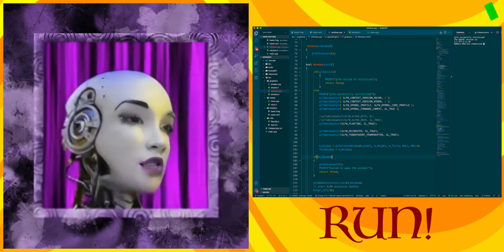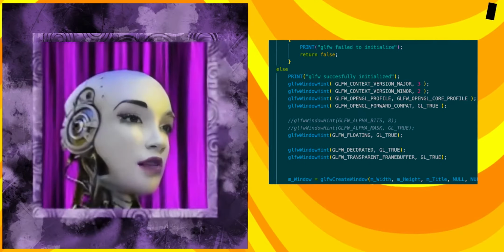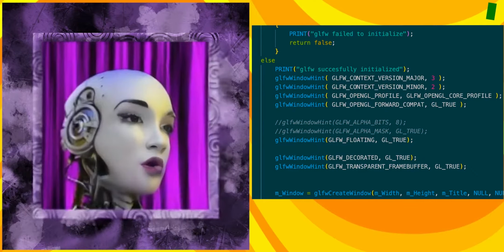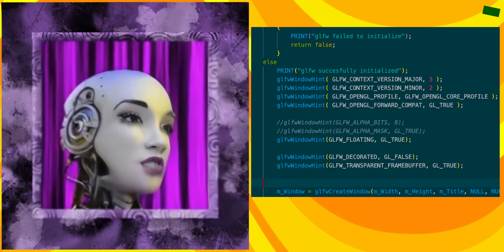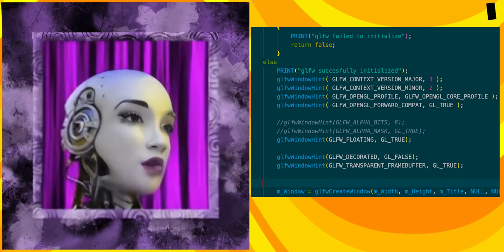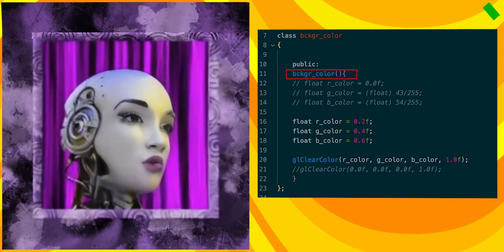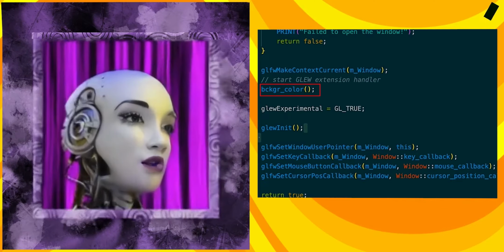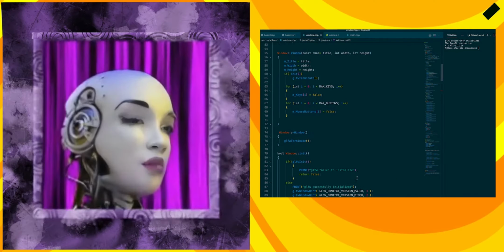M03. Gina set the transparent background to an Open GL window.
This video is only for those who doesn't find in their online investigations how to set a transparent background to an Open GL window. At the first glance it seems silly to treat such of kind of subject, but controlling the transparency of your Open GL window allows you to obtain a lot of video effects, using only the power of your GPU. Effects which you can be applied, if you have a performant imagination, as an efficient wrappers to a lot of products, starting with premiere movies and ending with video effects on games.
Anyway, even for those who are not interested in this subject, still they can watch it, if they sympathize with Gina's desire to escape from her box :)